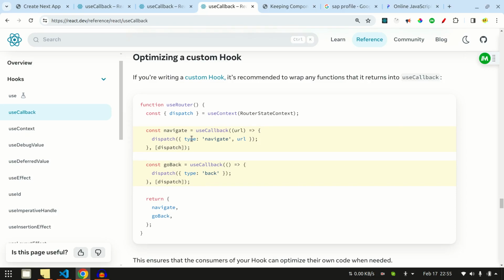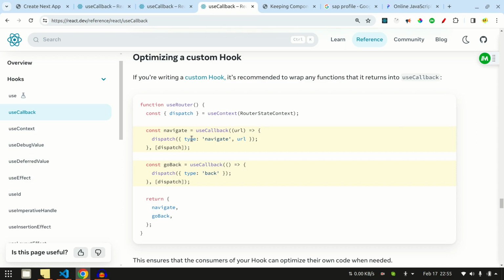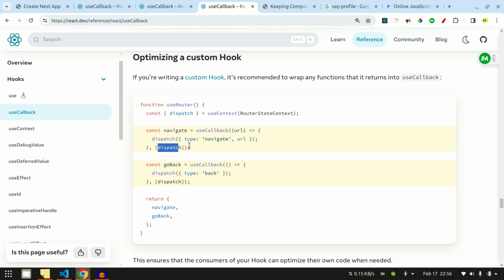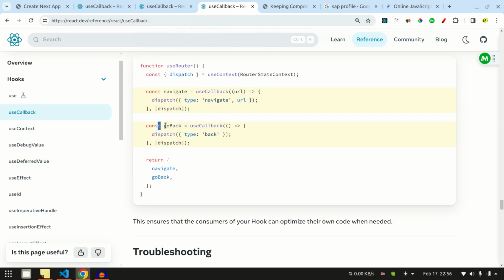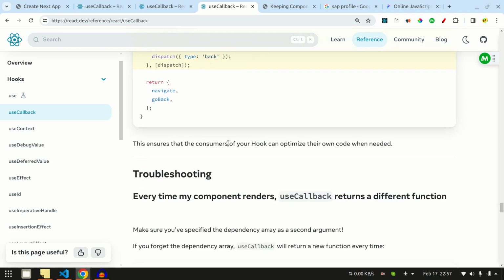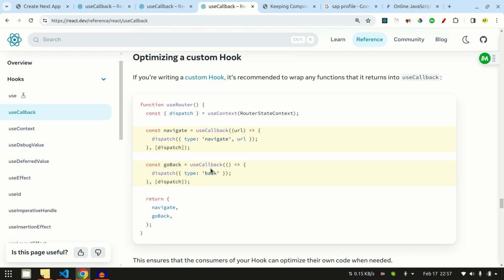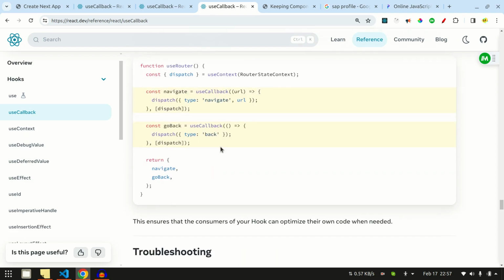Mastering React Hooks: Optimizing Custom Hooks with useCallback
Learn the best practices for optimizing custom React Hooks by implementing the useCallback hook. In this tutorial, we'll explore the benefits of wrapping functions returned by custom Hooks in useCallback, using a practical example of a custom useRouter Hook. This optimization not only enhances the performance of your React components but also empowers consumers of your Hook to optimize their code efficiently. Dive into the world of React optimization with this in-depth guide!